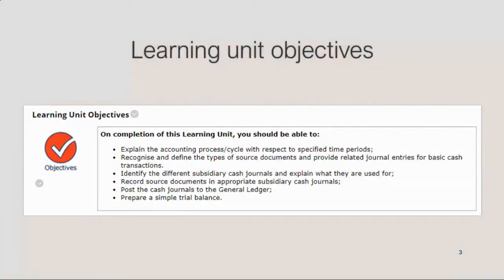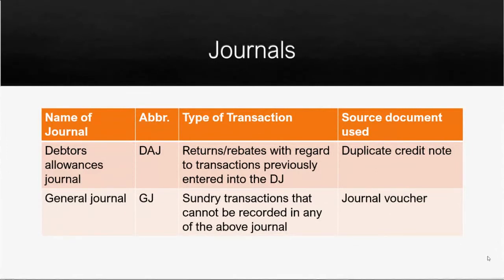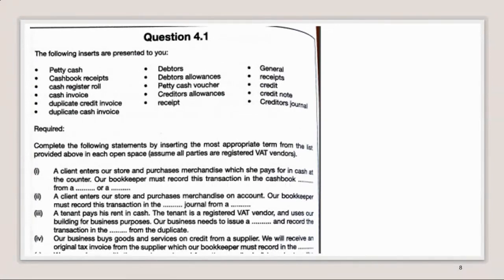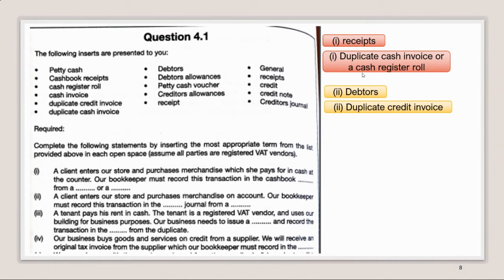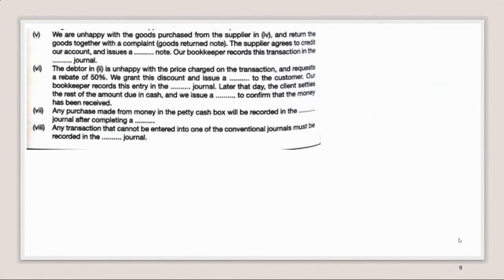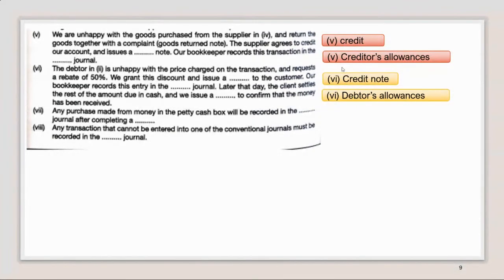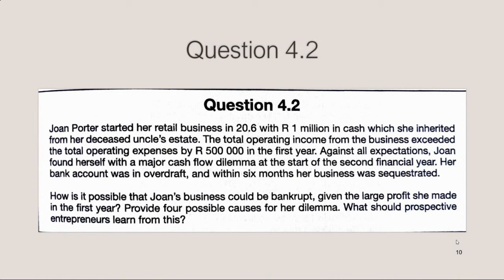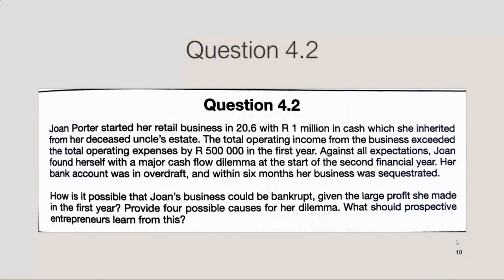BML1 Gr3 ACBP5121 LU 4 Recording cash journals (Part 1) 15 March 2022